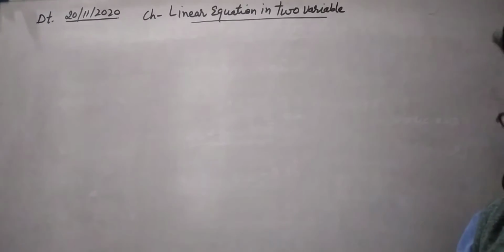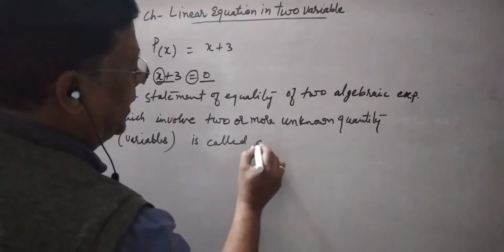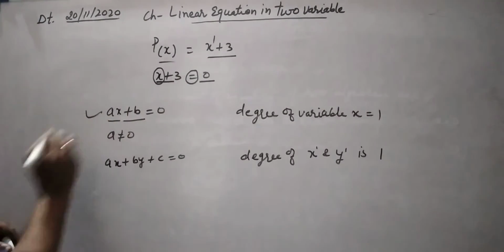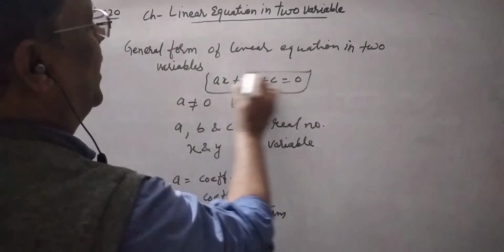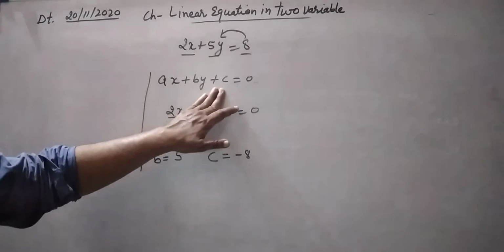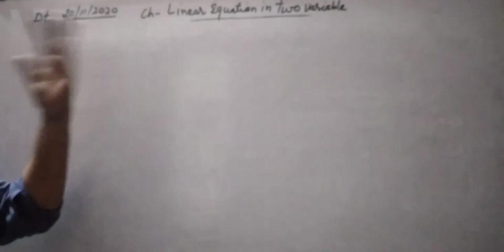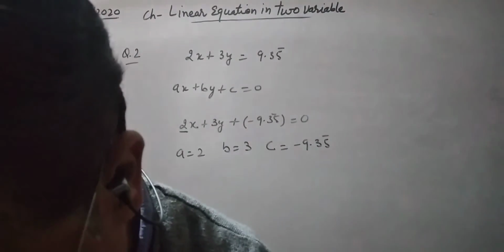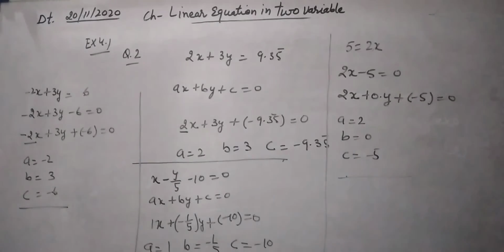Linear Equation in two variables